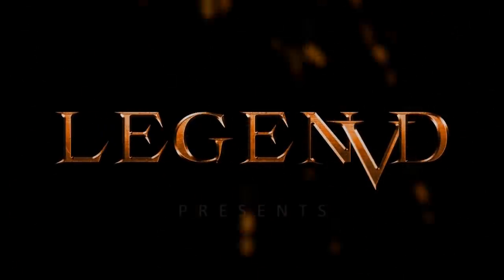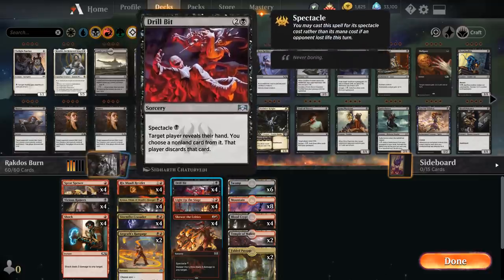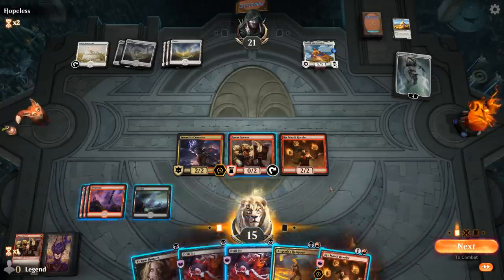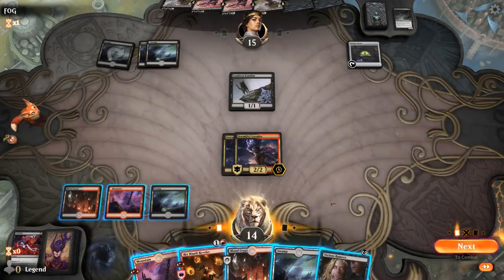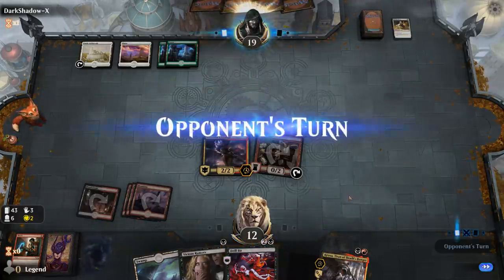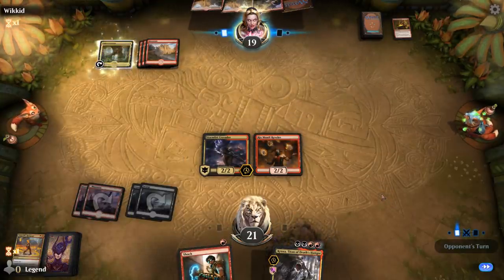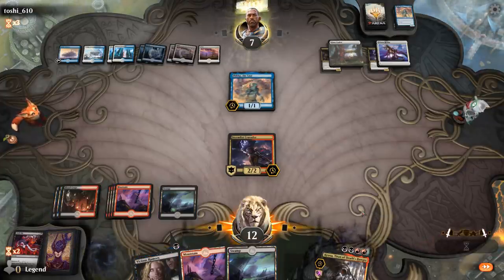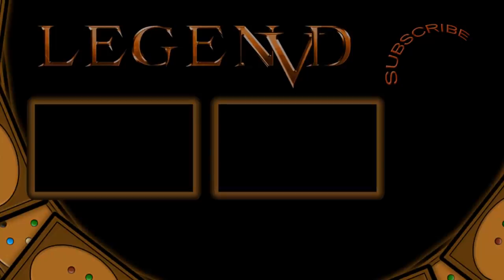MTG Arena - Standard - Rakdos Burn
Magic the Gathering Arena deck tech & gameplay with Rakdos Burn, featuring Kroxa in Standard.

Match 1: 08:10
Match 2: 16:36
Match 3: 21:25
Match 4: 28:58
Match 5: 33:15